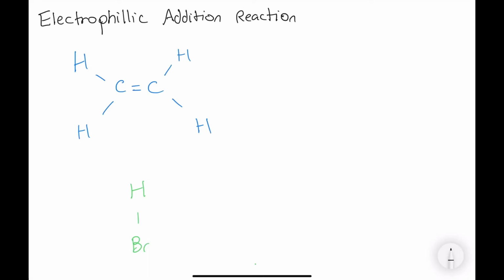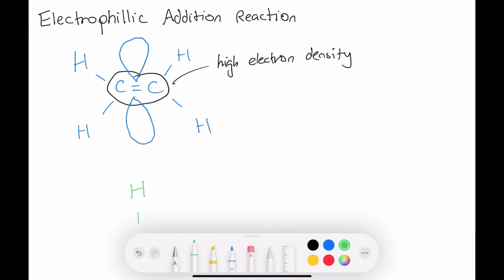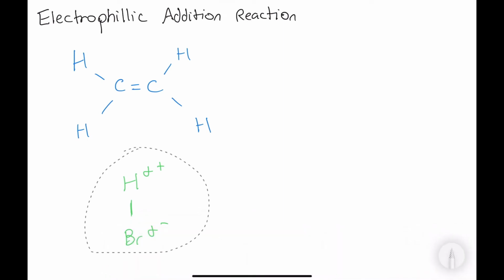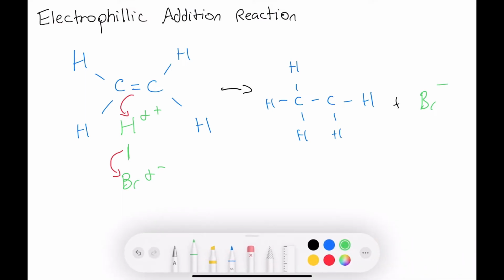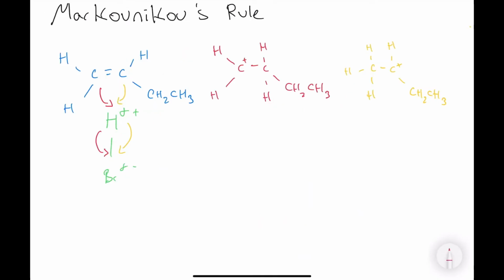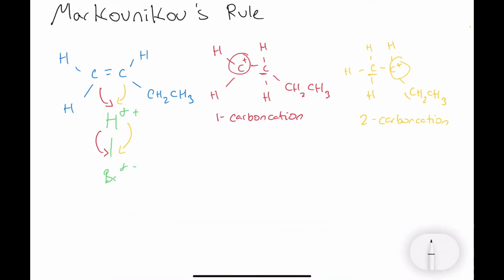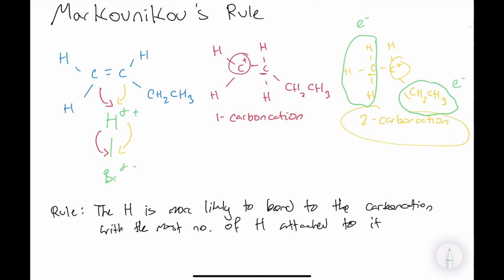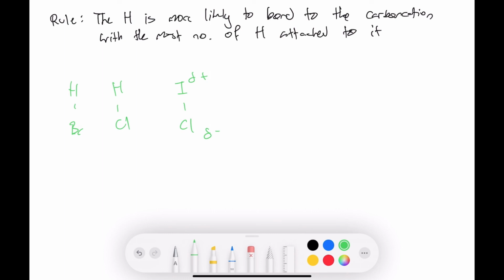IB Chemistry: Electrophilic Addition Reactions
This video explains the mechanism of how alkenes undergo addition reactions due to their double bonds with a polar reactant acting as an electrophile. It also explains how we can predict which of the two isomers would be produced at the end of the reaction using Markovnikov's Rule.